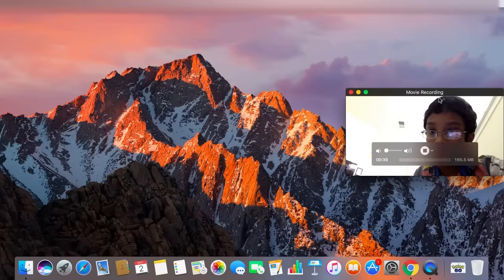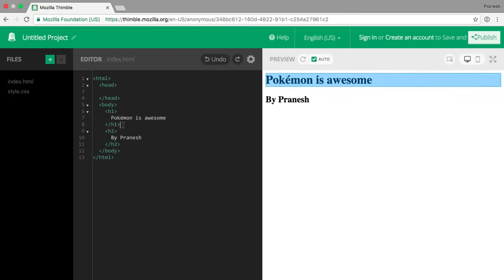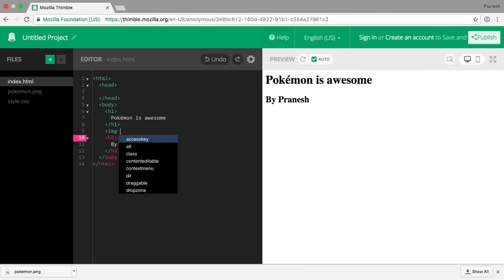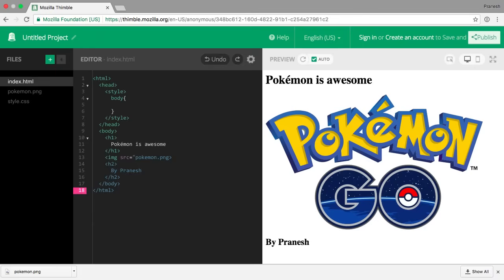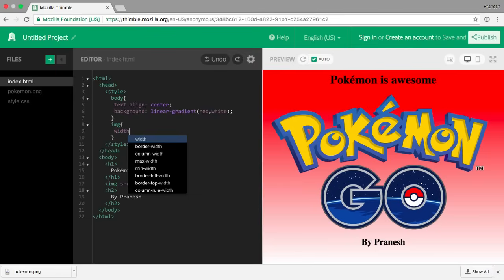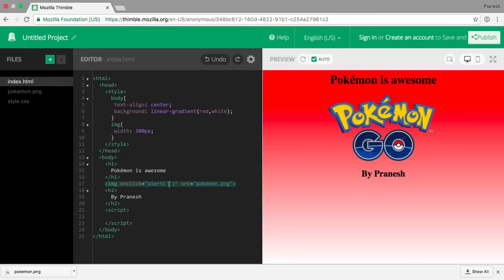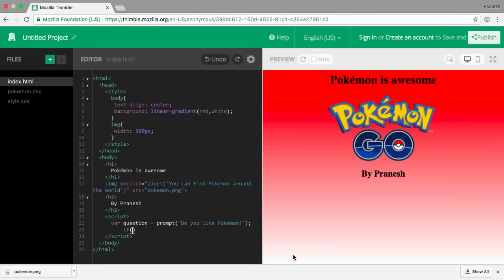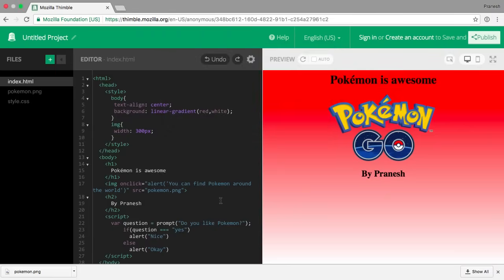Mozilla Thimble Part 1 (HTML)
So like this is the basics of HTML, CSS, and JavaScript(JS). Then I will know you want the next episodes